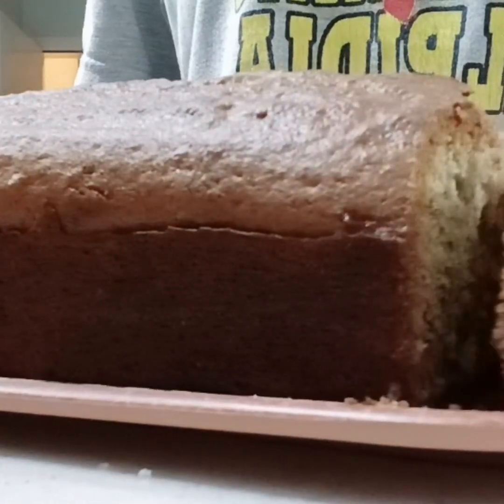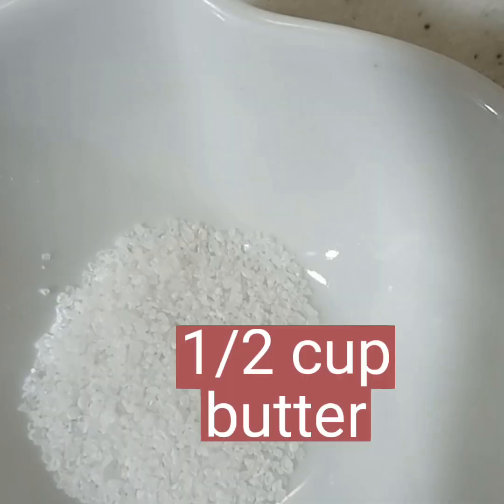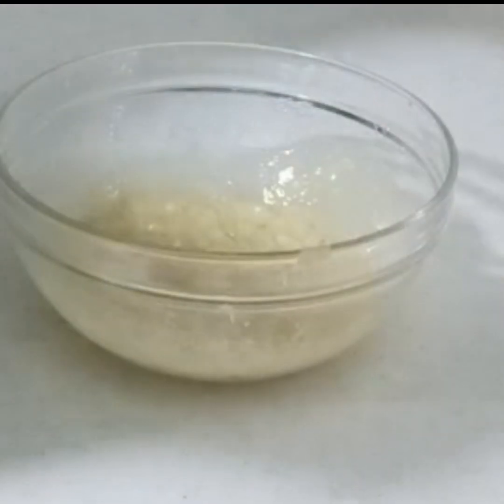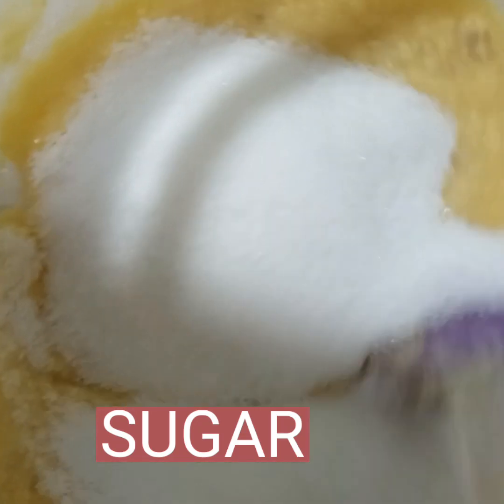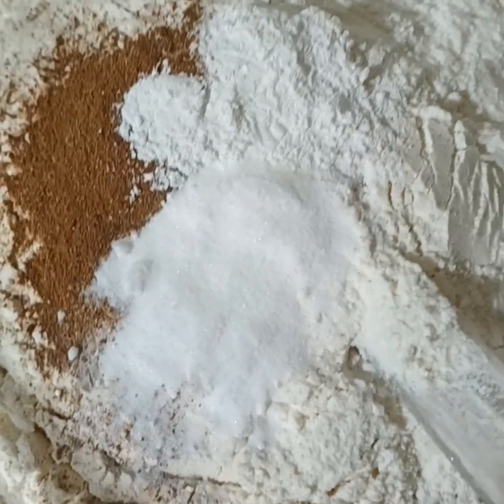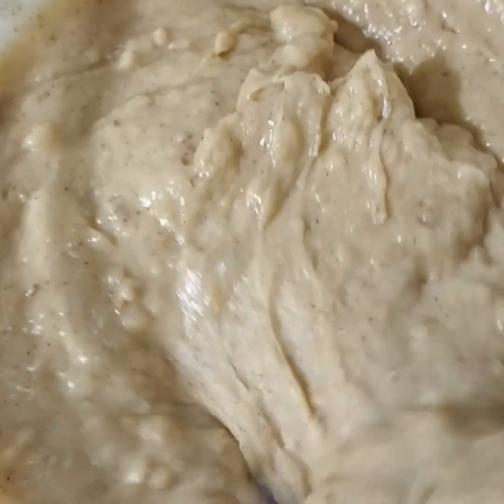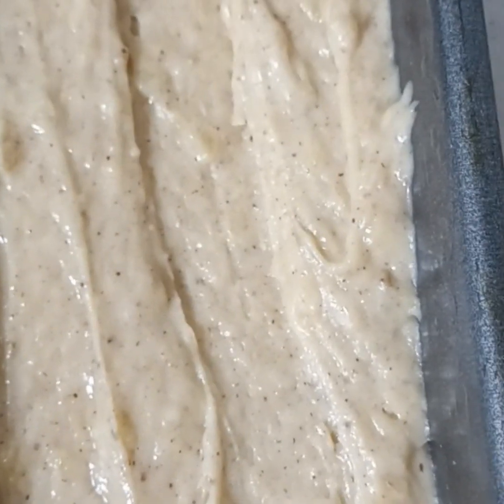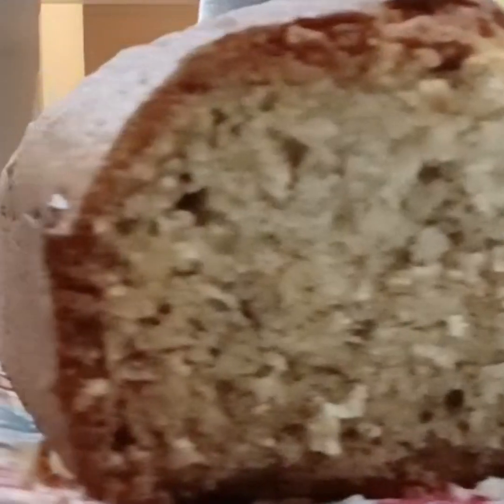EASY BANANA CAKE🎂 RECIPE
Banana cake is prepared using banana as a primary ingredient and typical cake ingredients such as flour, sugar, eggs, butter,  and  baking soda,vanilla. and add some cinnamon for the taste. mixed all ingredients in one bowl.banana cake is easy to bake for those who are beginner like me. so learn from the rookie Baker.🥰